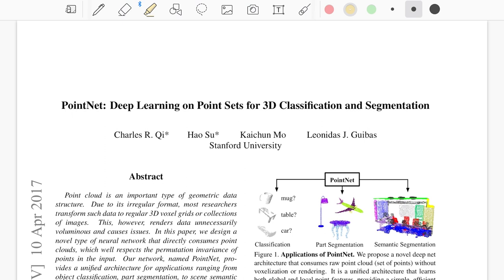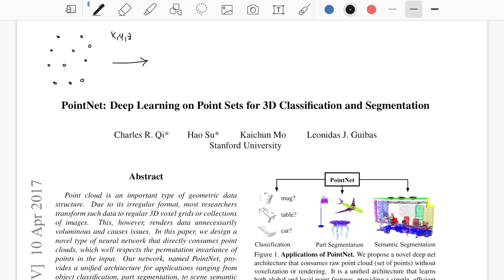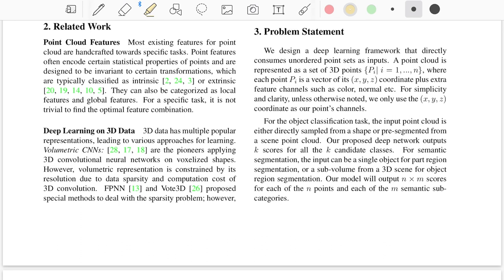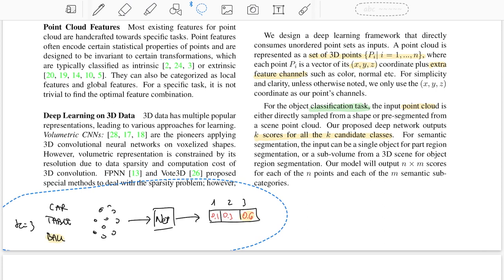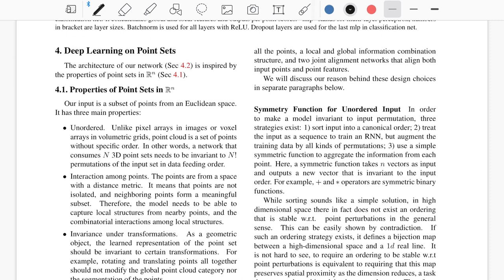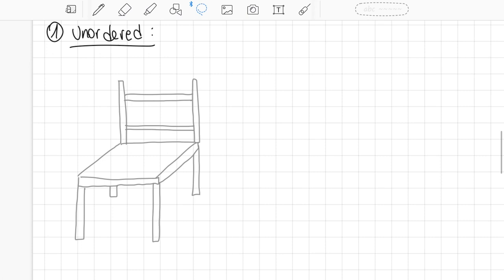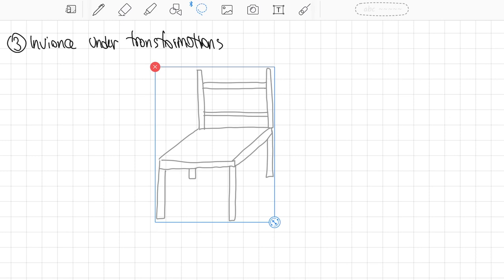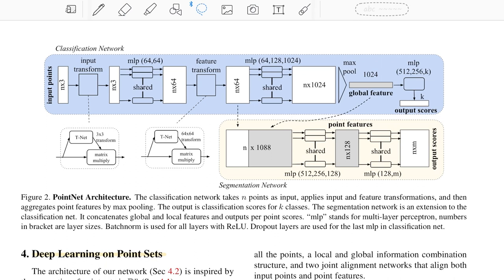PointNet: Deep Learning on Point Sets for 3D Classification and Segmentation (PAPER EXPLAINED)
Abstract:
Point cloud is an important type of geometric data structure. Due to its irregular format, most researchers transform such data to regular 3D voxel grids or collections of images. This, however, renders data unnecessarily voluminous and causes issues. In this paper, we design a novel type of neural network that directly consumes point clouds and well respects the permutation invariance of points in the input. Our network, named PointNet, provides a unified architecture for applications ranging from object classification, part segmentation, to scene semantic parsing. Though simple, PointNet is highly efficient and effective. Empirically, it shows strong performance on par or even better than state of the art. Theoretically, we provide analysis towards understanding of what the network has learnt and why the network is robust with respect to input perturbation and corruption.